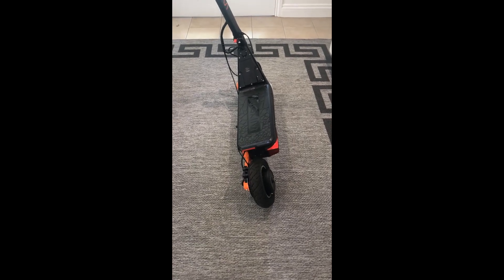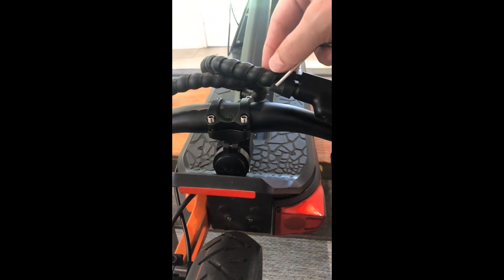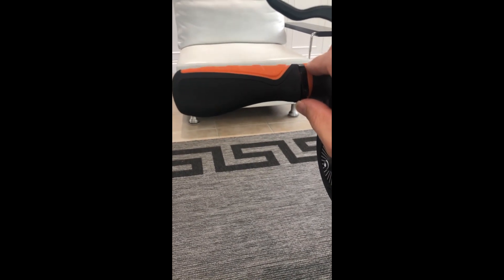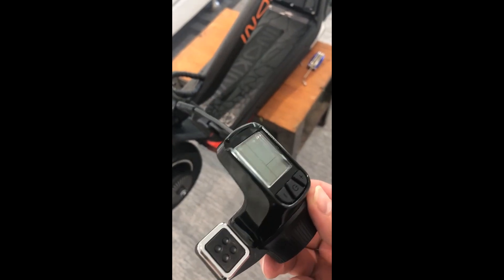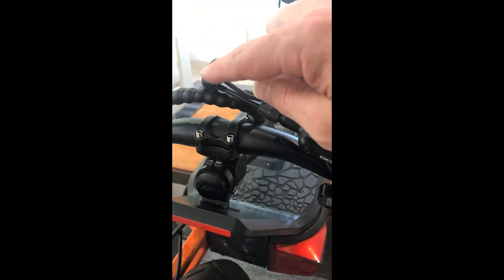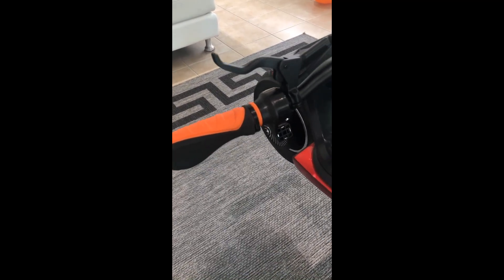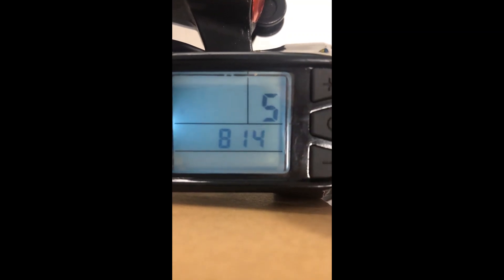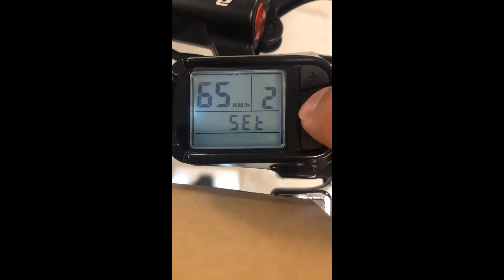Unlock Inokim OXO speed - LCD replacement and configuration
Learn how to remove the Inokim OX or OXO LCD and replace with a new LCD. Australian compliance requires electric scooters to be preset at max speed 25kmh unless for private roads. This video will take you through the steps to replace the locked LCD with a New Unlocked LCD and configure the unit at a max 65kmh. Presented by ecorides